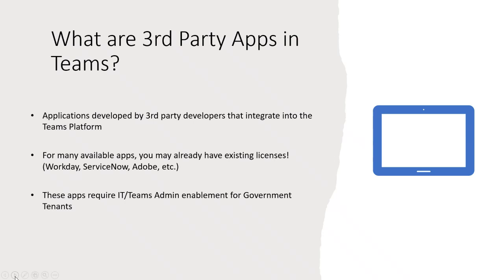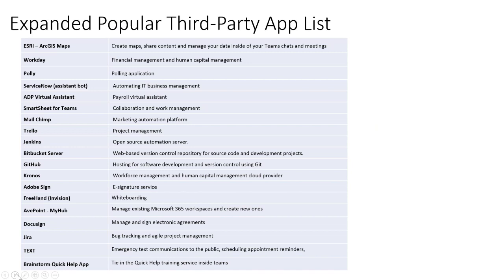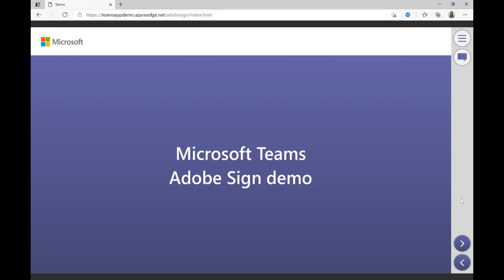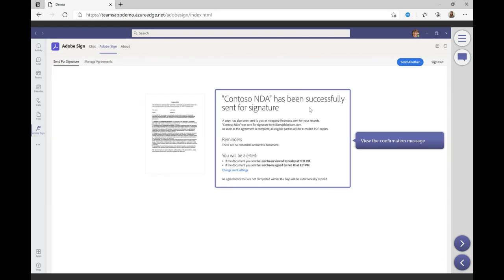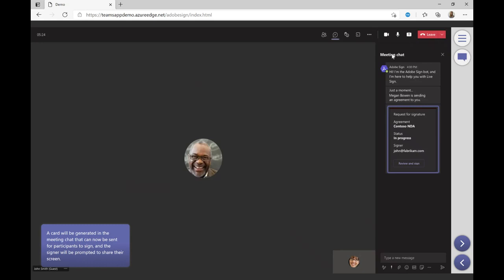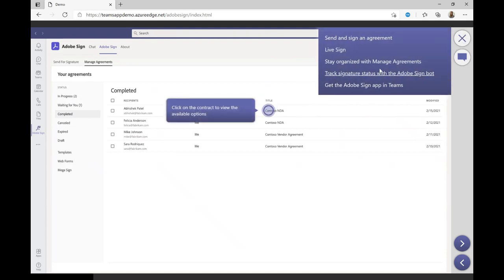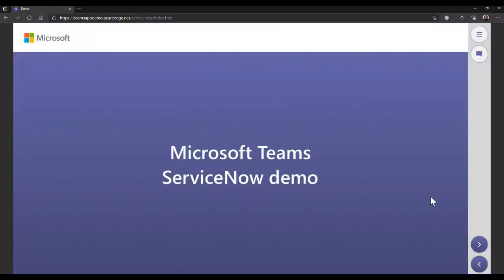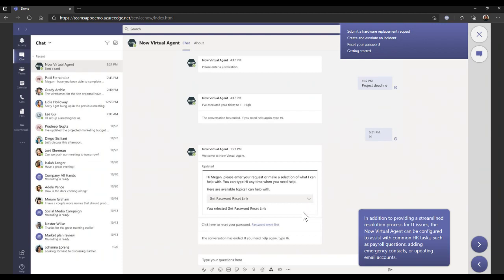ServiceNow & Adobe Sign in Teams - All Things Teams in Government (5/14/21 call)